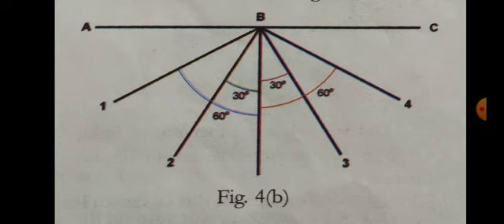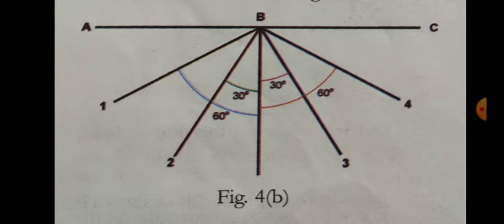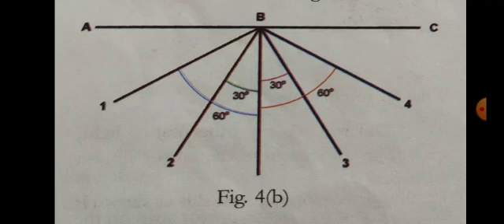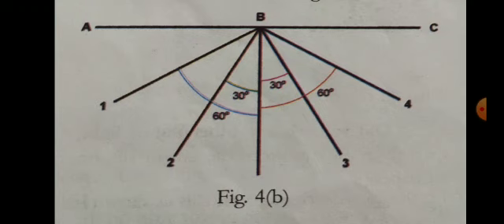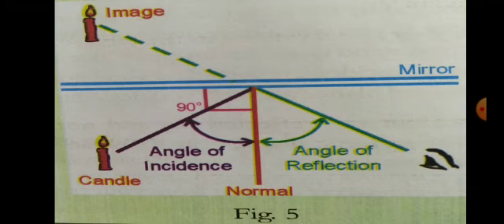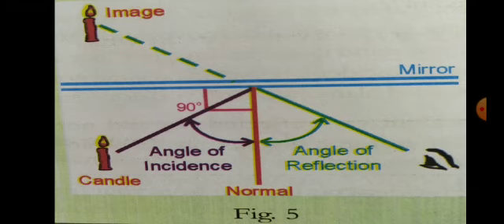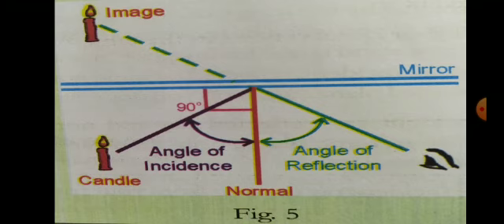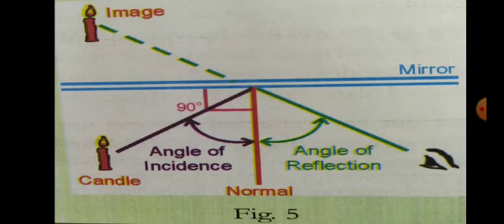REFLECTION OF LIGHT -2